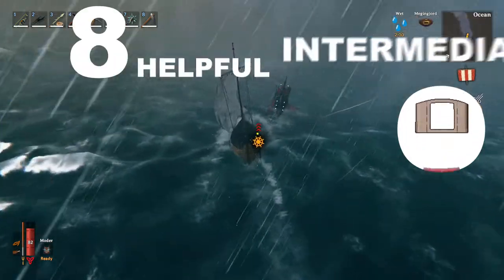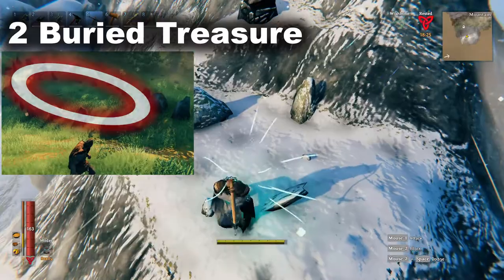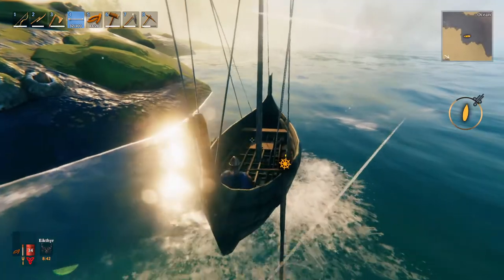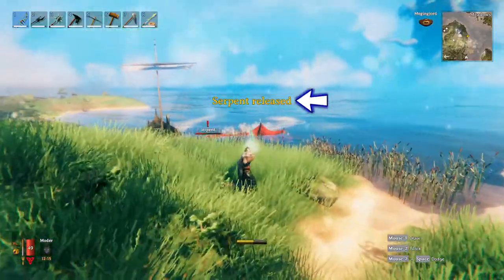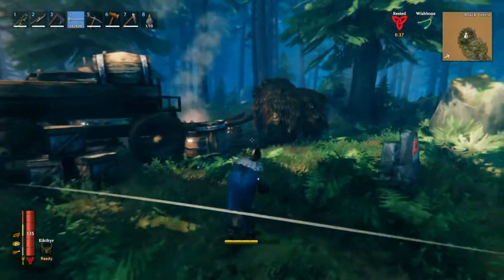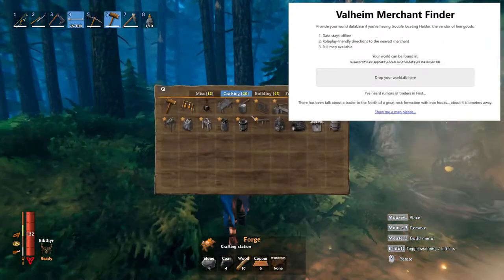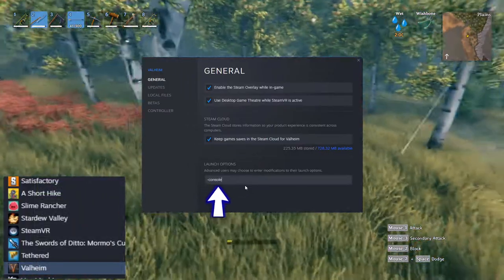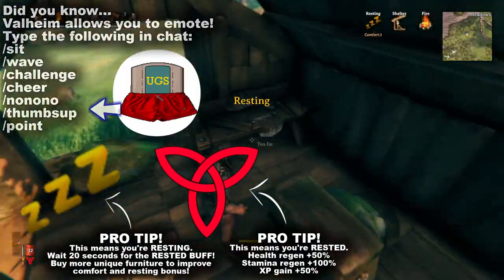Time Saving Tips I Wish I Knew VALHEIM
Helpful and Useful tips and guide for Valheim

0:00 Welcome!
0:15 Torches and Sconces
0:30 Buried Treasure (Pick Axe and Wishbone)
0:42 Getting Rid of Dropped Items
1:08 Chitin
1:15 Abyssal Harpoon and Serpents
1:44 Smelting Ores Faster when you Sleep
1:53 Haldor (Merchant/Shop - Only in the Black Forest Biome)
2:29 Alternate Attack Modes
2:40 Cheats!
3:15 PRO TIPS!

Thanks for this amazing game @irongateofficial and @CoffeeStainStudios

Developer: Iron Gate AB
Engine: Unity
Publishers: Coffee Stain Studios, Coffee Stain Publishing
Genres: Survival game, Adventure game, Indie game, Fighting game, Sandbox, Early Access
Platforms: Linux, Microsoft Windows
Modes: Multiplayer, Single player